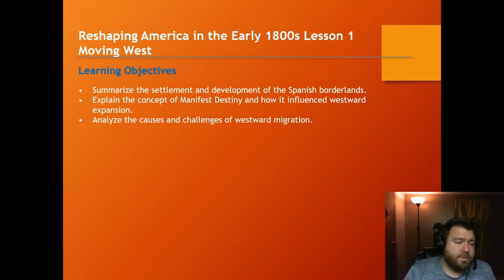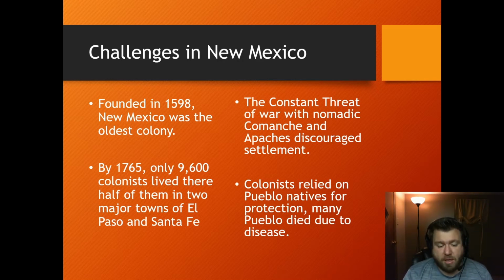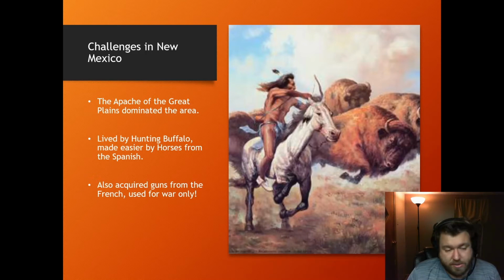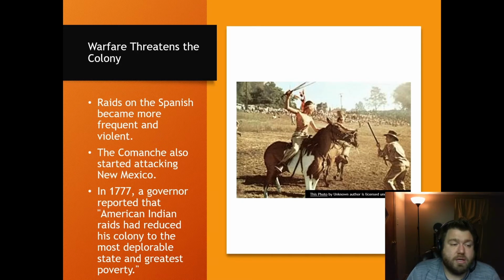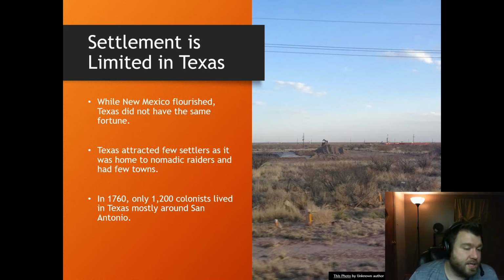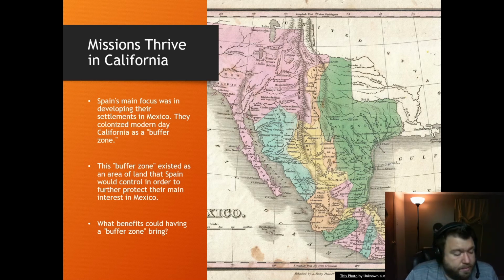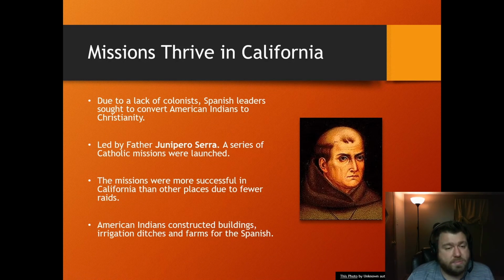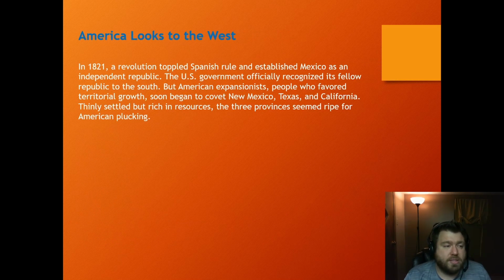[Contemporary Studies] Westward Expansion and Tribal Conflict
This video is for Contemporary Studies and begins the section on Westward Expansion and Tribal Conflict.